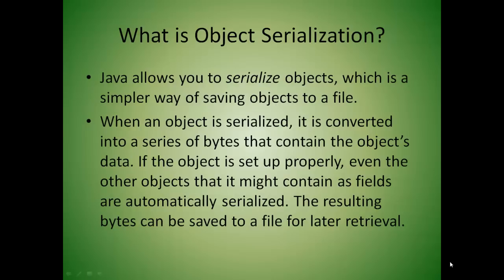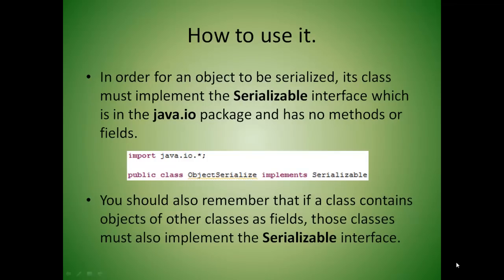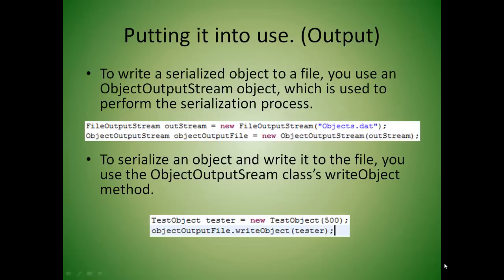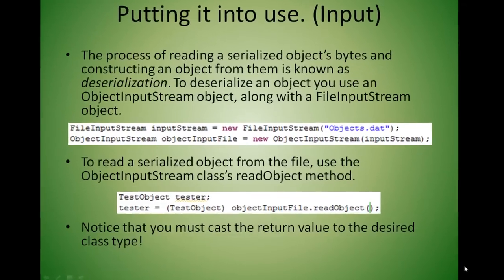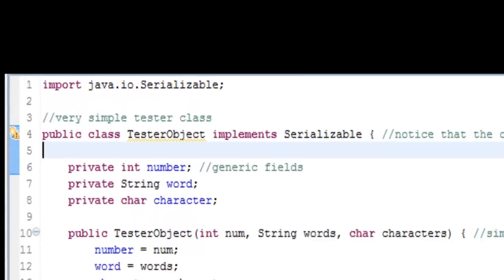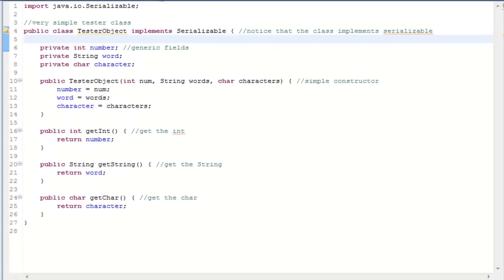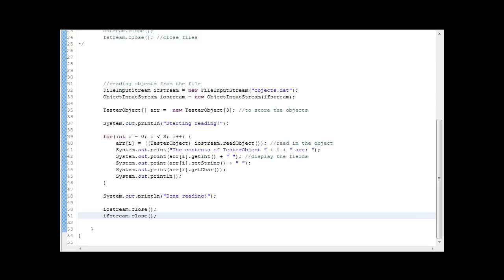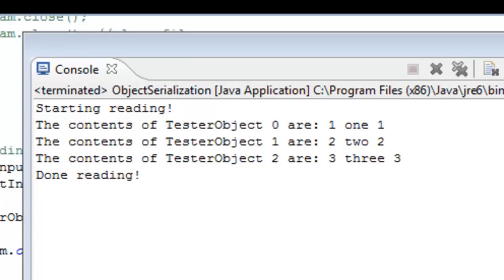Object Serialization Lesson - Java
Powerpoint from the video:
Short video discussing object serialization in Java. If you have any questions or comments feel free to post them in the comments section below.

Also, I'm looking for new topics to make videos on. If you're struggling with a concept in Java or C++ (or any other language) send me a message or comment and I'll do my best to get a video out about it!